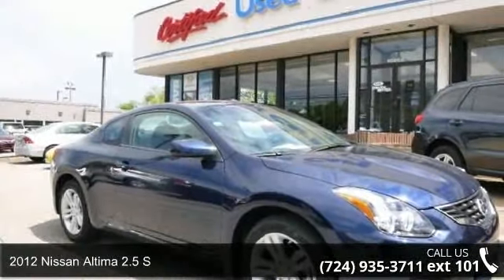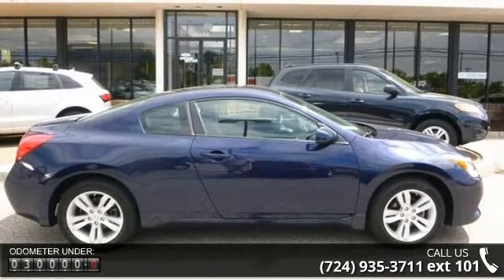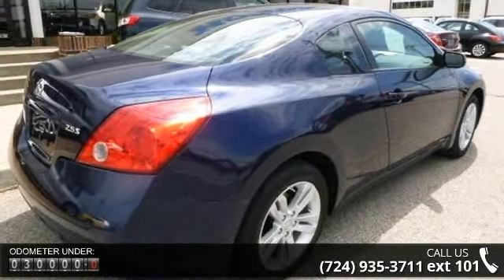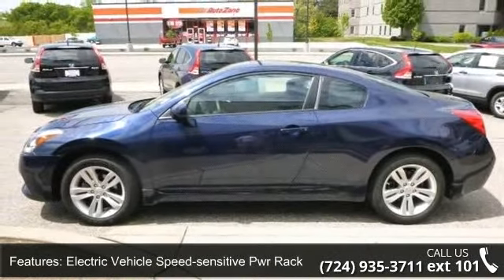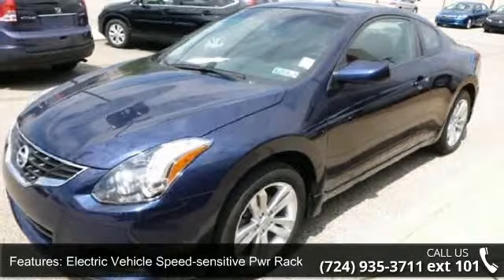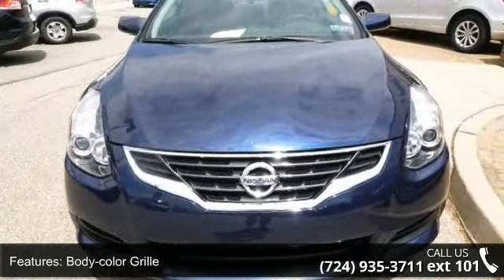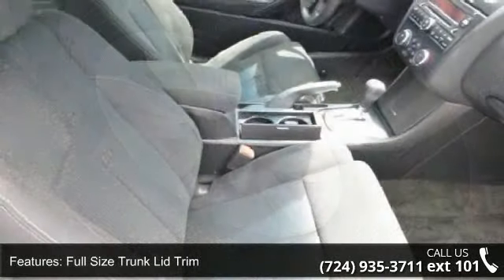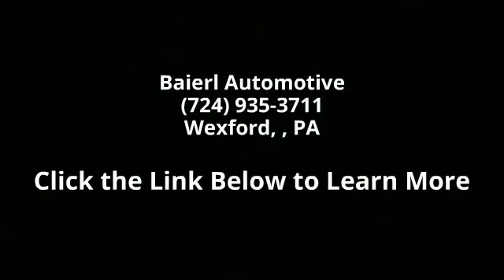2012 Nissan Altima 2.5 S - Baierl Automotive - Wexford, ,...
*1 OWNER*, *CLEAN CARFAX*, and **Factory Warranty **.